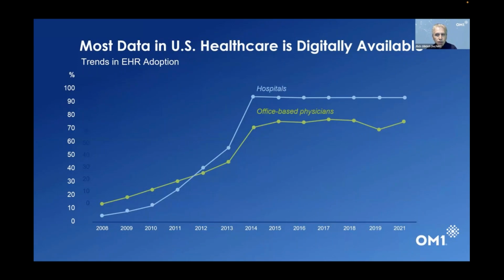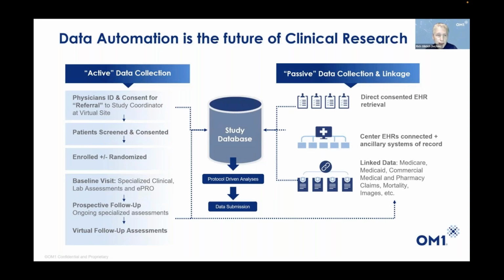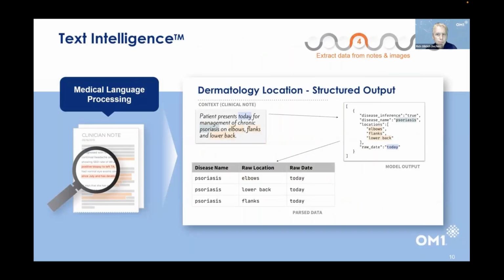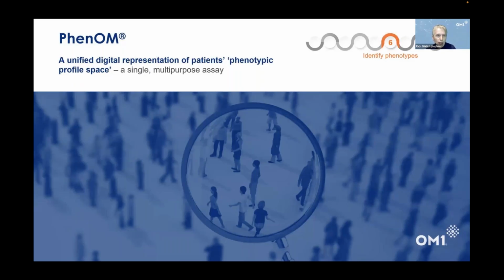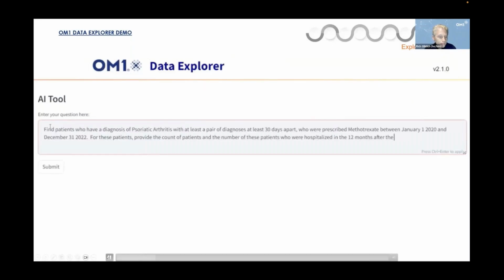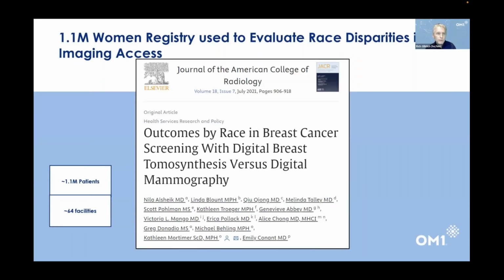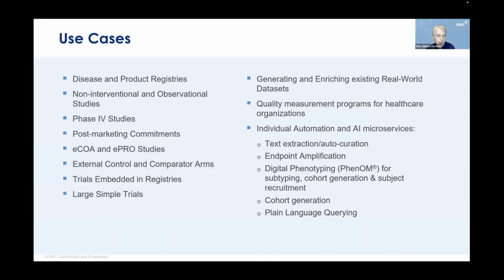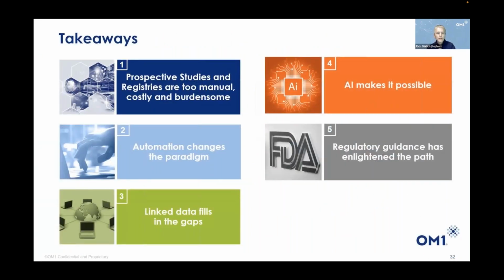OM1 | Revolutionizing Prospective Studies and Registries with Data Automation and AI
Tune into an insightful exploration of how automated real-world data collection, powered by advanced AI technologies, transforms clinical research. OM1’s Founder and CEO, Dr. Rich Gliklich demonstrates how these innovations not only accelerate study timelines and reduce costs but also redefine the approach to prospective studies and registries. Explore how advanced technological synergy is driving a paradigm shift within clinical research, ushering in a new era of efficiency and effectiveness in life sciences.

Key learnings will include:
- A deep dive into emerging trends in integrated evidence generation
- Automating and linking real-world data
- AI technology for patient identification
- Evolving regulatory requirements

This presentation is valuable for professionals involved in external control and comparator arms, large simple trials, patient and product registries, post-marketing commitments, and real-world and regulatory studies.

00:00 Intro
03:46 Traditional vs Automated Data Collection
09:50 AI-Powered Data Automation
13:14 Text Intelligence
14:55 Endpoint Amplification
18:00 PhenOM patient phenotyping AI technology
19:35 PhenOM Use Cases
21:50 OM1 Data Explorer Demo - leverage GenAI for analytics
25:00 Center of Excellence
26:12 Case Examples
38:18 Takeaways
39:45 Q&A